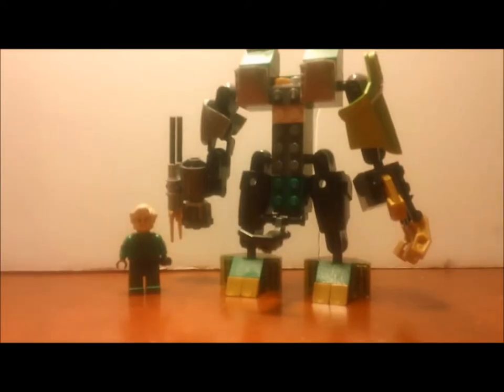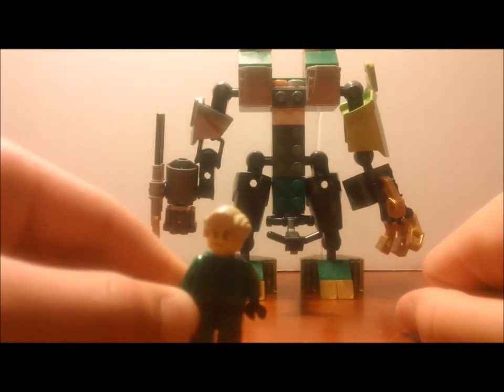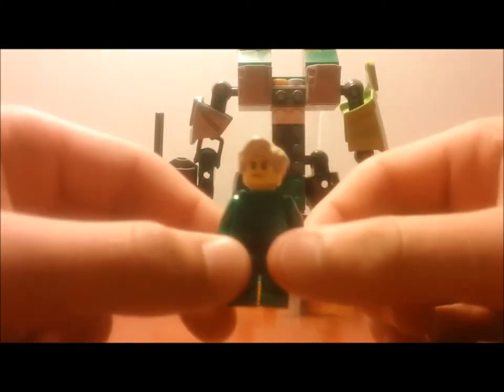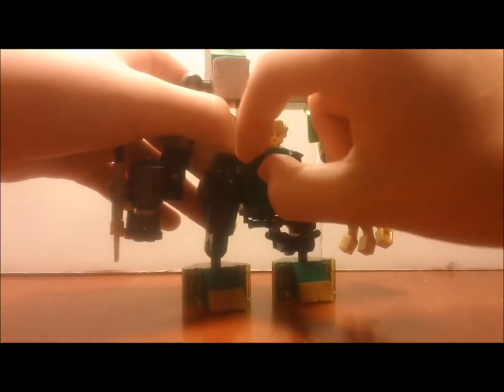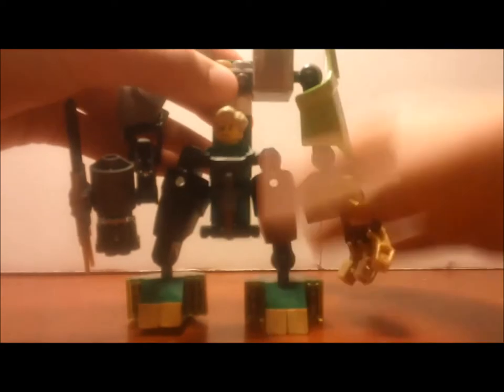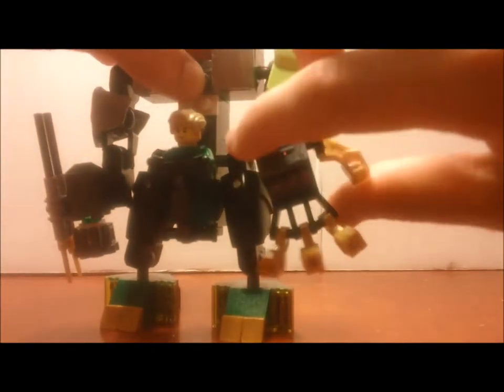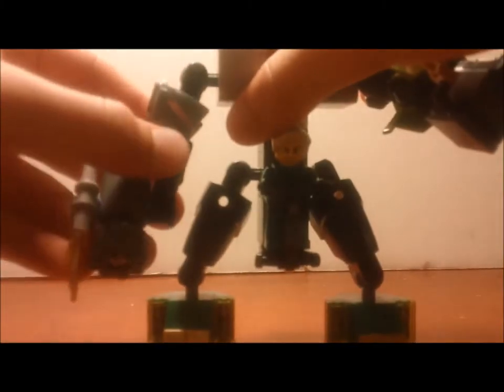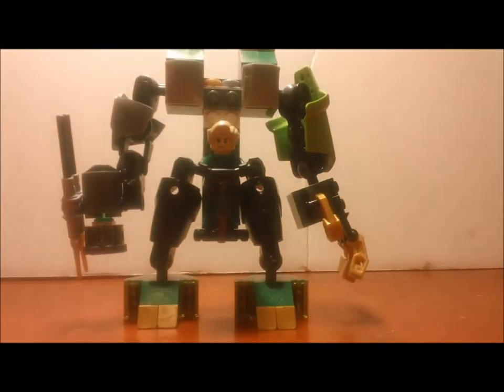LEGO Lloyd's Mech MOC